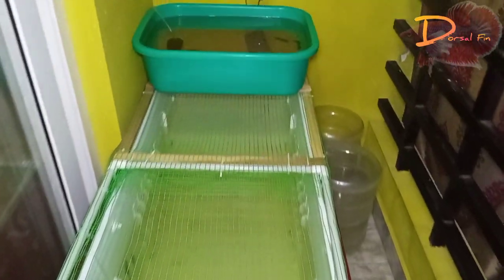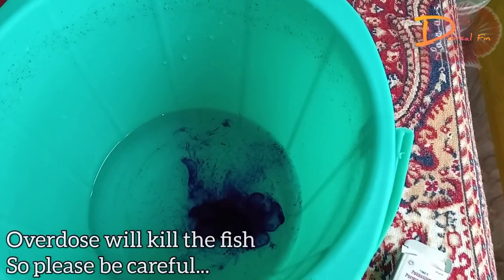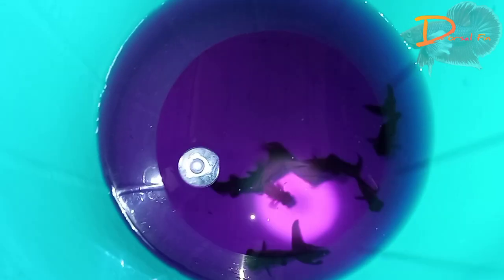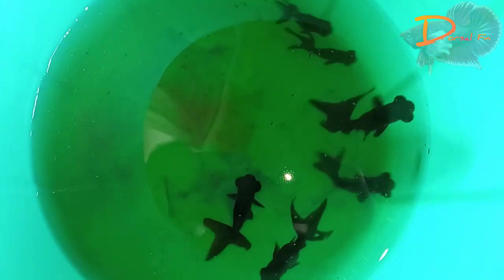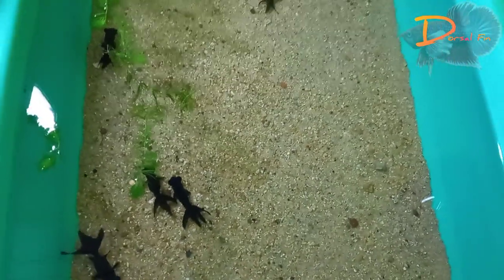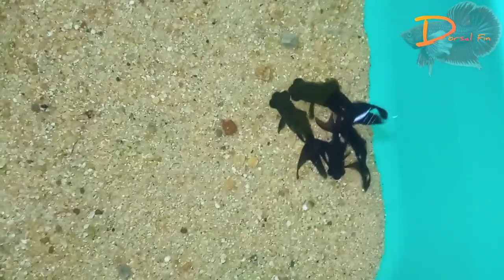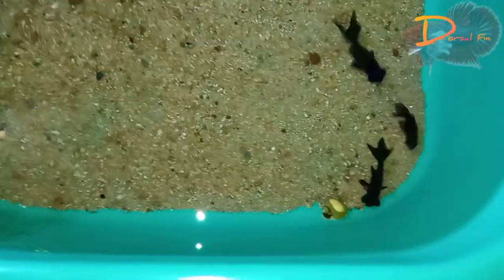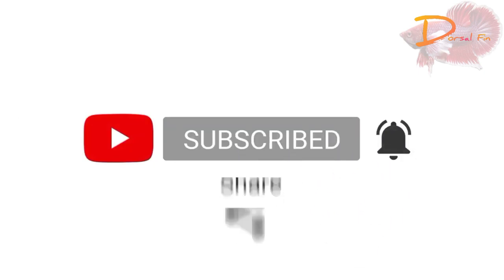Bought Black moor Goldfish from Kolathur fish market | Dorsal Fin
Hello guys, bought some Black moor Goldfish from Kolathur fish market today...